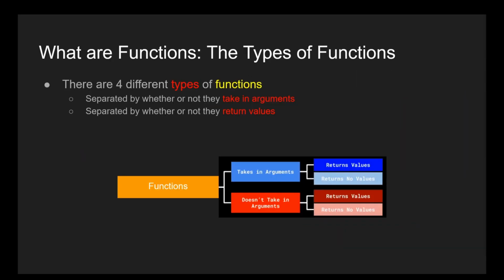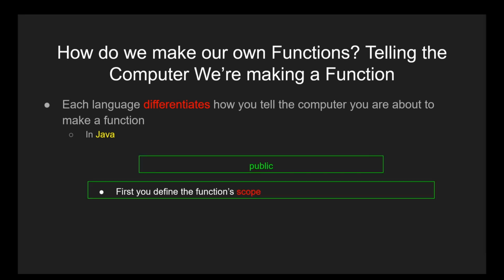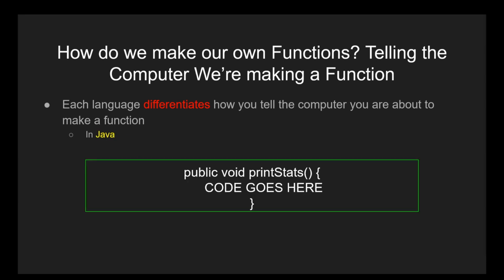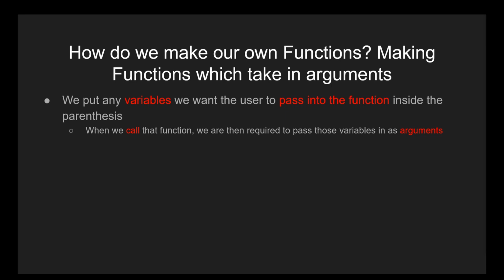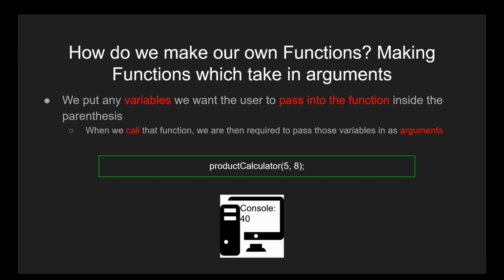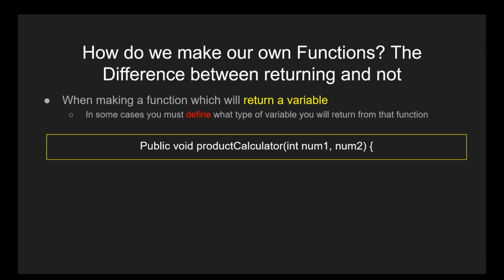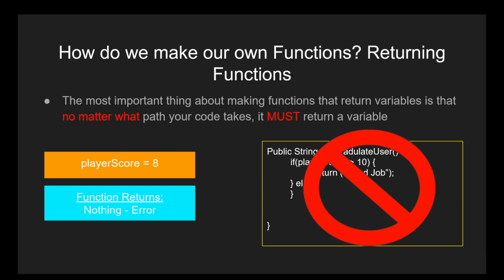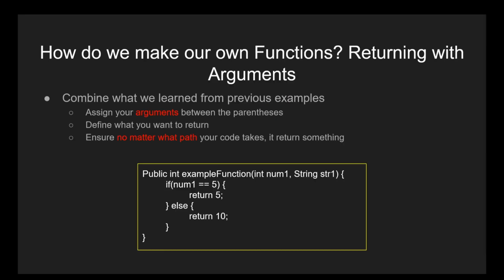#15 Computer Science Course: How do we make our own Functions